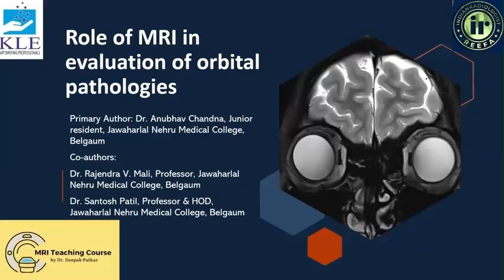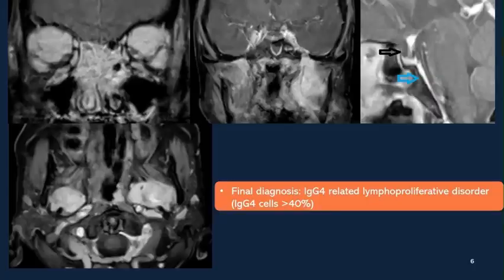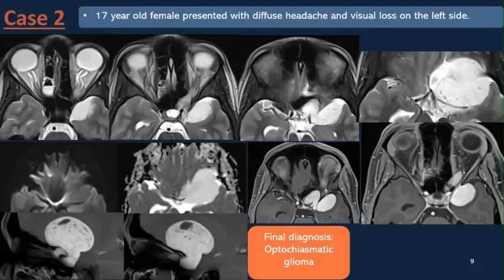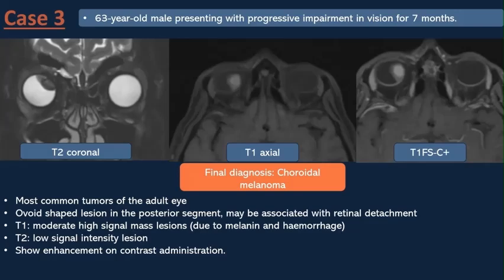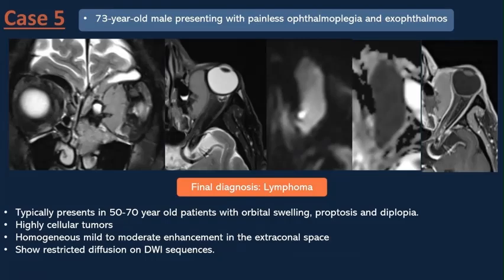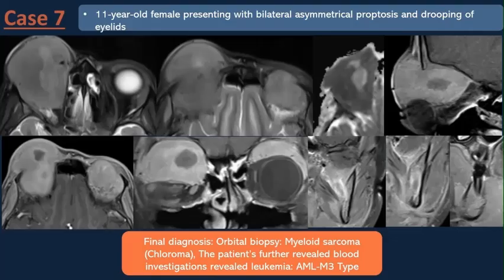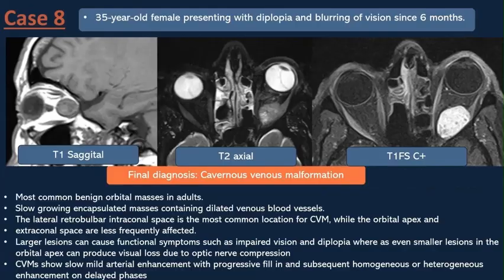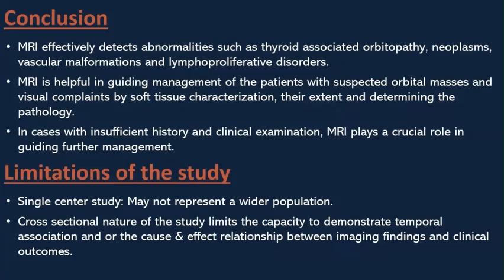24th MRI Course | Anubhav Chandna | Role of MRI in evaluation of orbital Pathologies